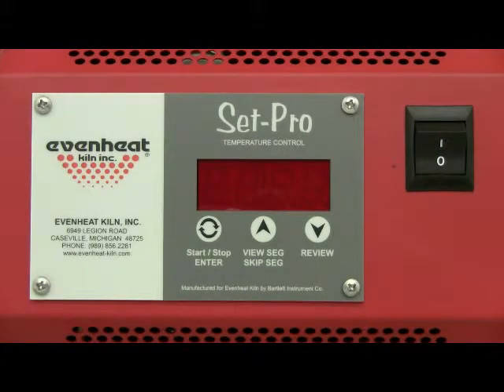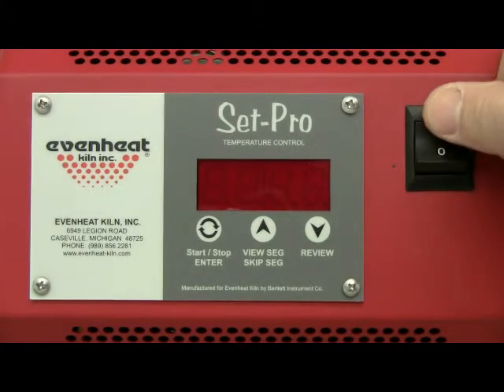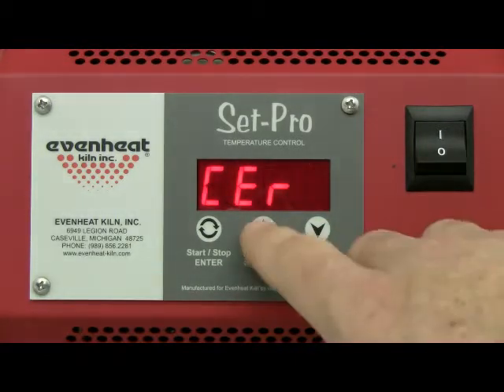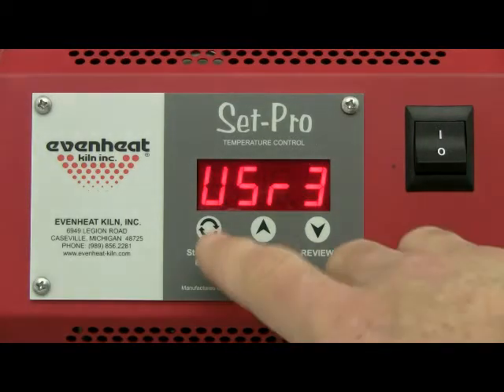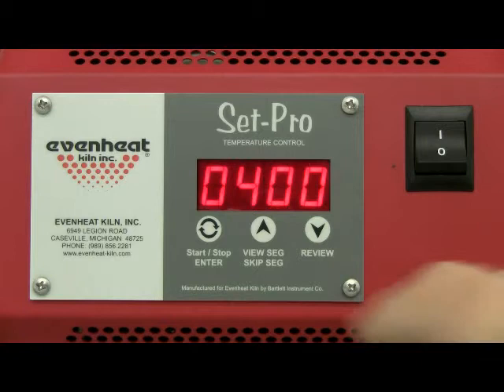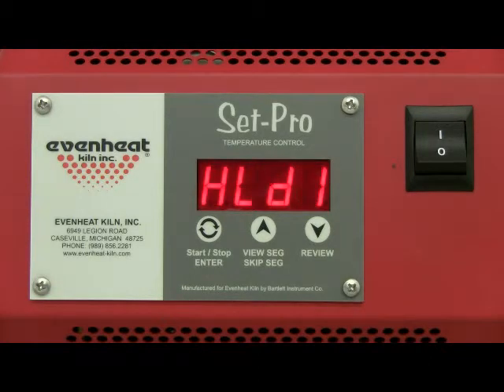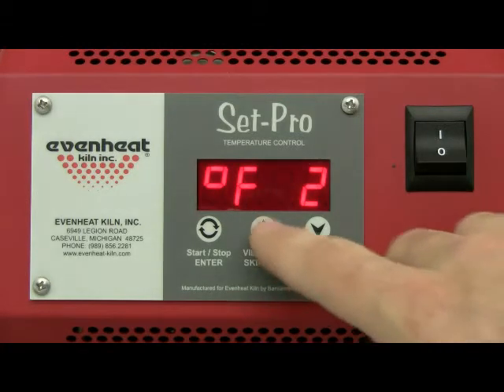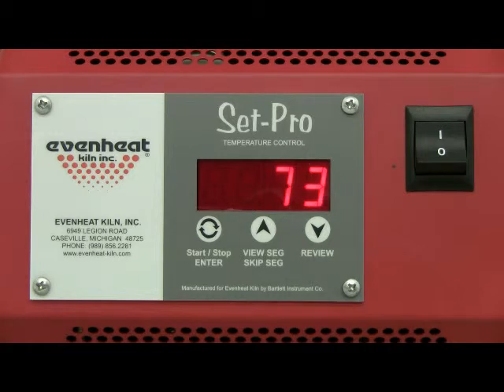Set-Pro Ceramic Custom Programming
Demonstration of the Evenheat Set-Pro control being programmed for Custom Ceramic Firing.

For Set-Pro equipped kilns built after April 10, 2011.